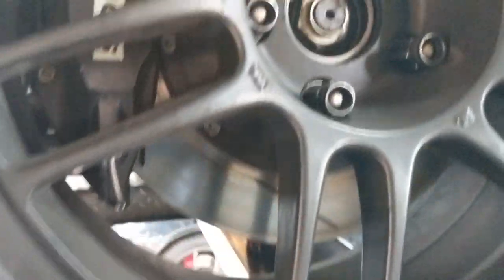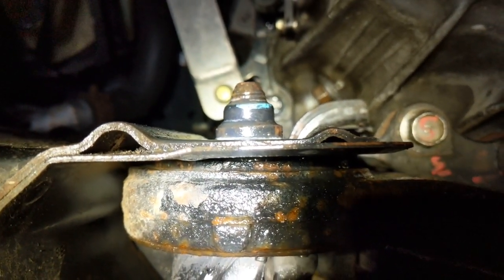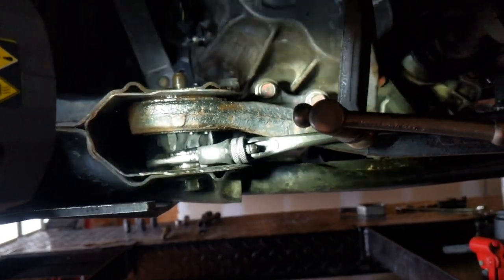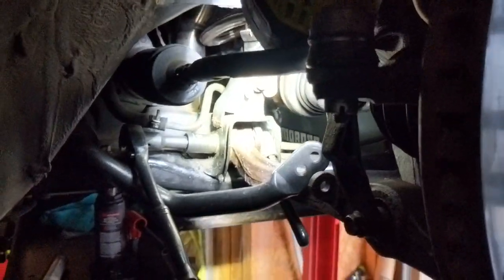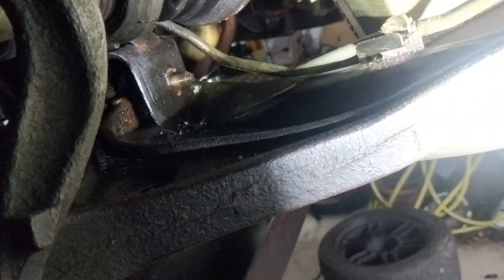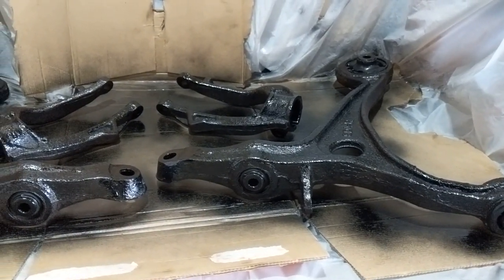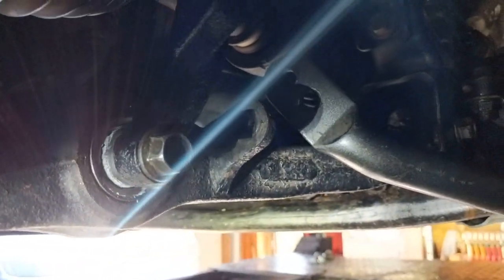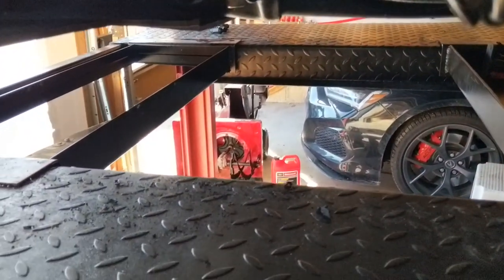TSX - Remove Lower Control Arms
@fsocietytsx on Instagram

My TSX Build List:
Engine/Drivetrain:
Vibrant Intake filter:
Vibrant Custom piping:
Krafterwerks Intercooler
Innovative Engine Mounts:
Tial BOV:
Grams 72mm TB:
Grams 1000cc Injectors:
Skunk 2 Fuel Rail:
Universal HiFlo Cat:
Skunk 2 Cat-Back:
Koyorad Aluminum Radiator:
Carillo rods
Wiseco Pistons 87.5mm 10.3-1
ARP Headstuds:
Skunk 2 camshaft:
Skunk 2 exhaust cam gear:
45 degree Intake cam gear
Skunk 2 Valves:
Skunk 2 dress up bolts:
K-Tuned wire cover:
K-Tuned dip stick:
K-Tuned Shifter:
Exedy Hyper series Twin clutch:
MFactory LSD:

Suspension/Brakes:
Skunk 2 Upper control arms:
Skunk 2 Upper ball joints:
SPC rear camber kit:
SPC rear toe arms:
Moog Endlinks:
Stoptech ST40 BBK:
Endless Brake Fluid:

Interior:
NRG Short hub:
NRG 3.0 quick release:
Grams A/F gauge:
Skunk 2 Shift knob:
Battery Relocated:
1- Terminal Cover:

My Other Video/Audio gear:
Camera bag:
Geekoto Softbox
Insta360 One R:
RavPower Battery Pack
RavPower Battery Pack with Outlet
Phone mount:
Boya Clip on Mic:
Rode VideoMicro:
WuCUDQBfyhM2muyk1VpP0Q
Canon 18-55mm Lens: